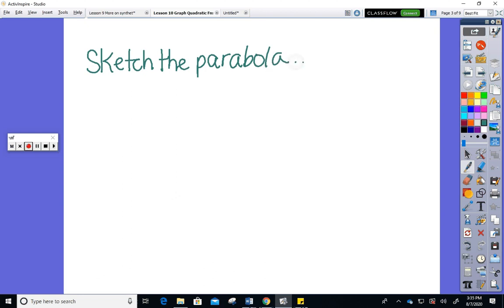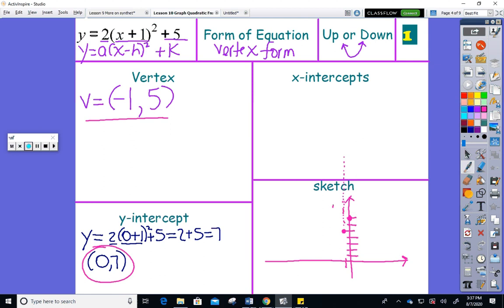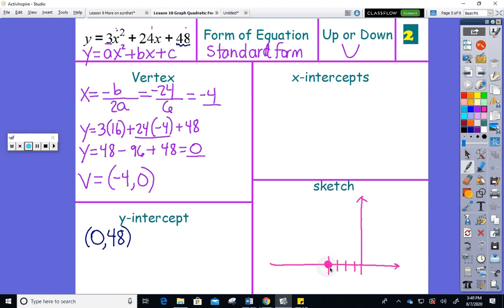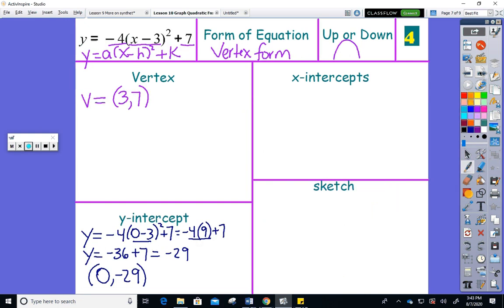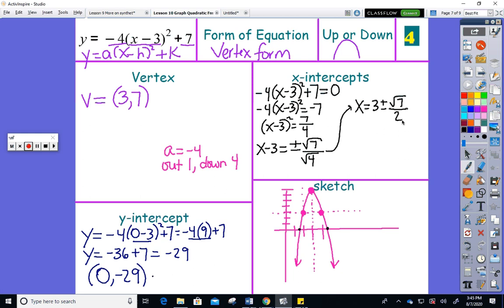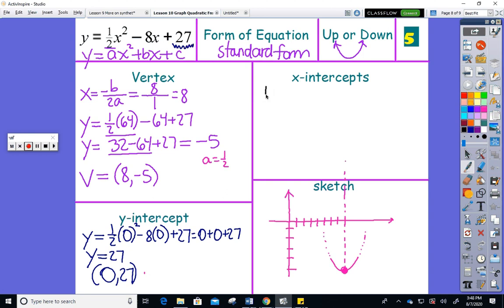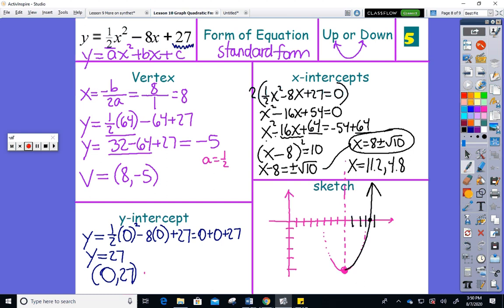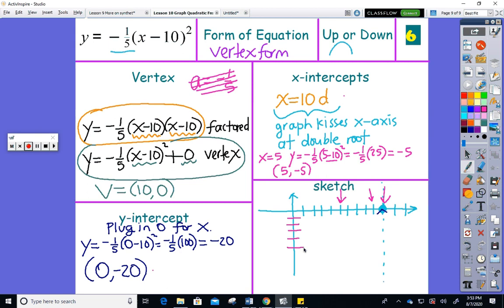Algebra 2B Graphing Quadratic Functions #2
Maryville High School students complete this 2nd of 2 videos to review finding x-intercepts together with plotting 3 points and sketching parabolas quickly.